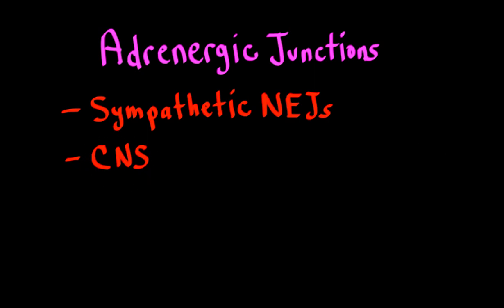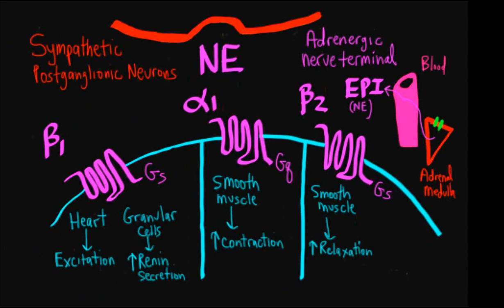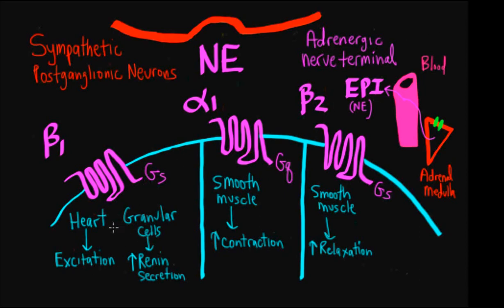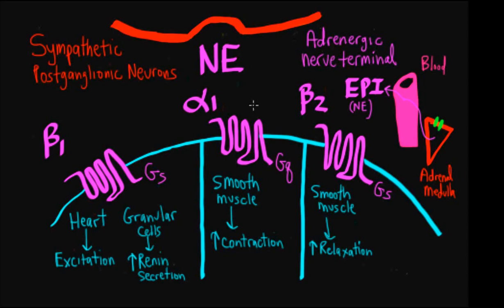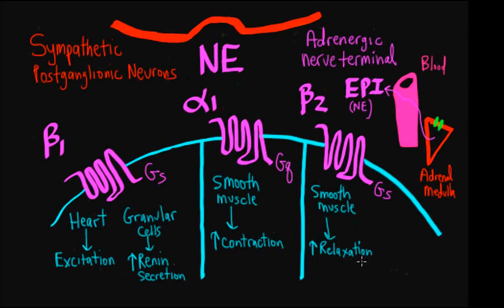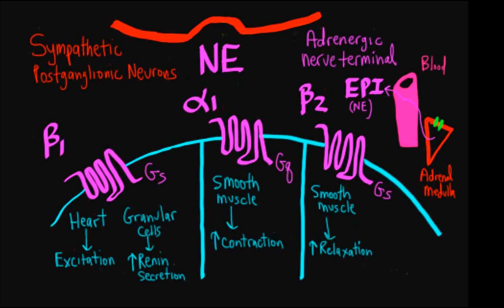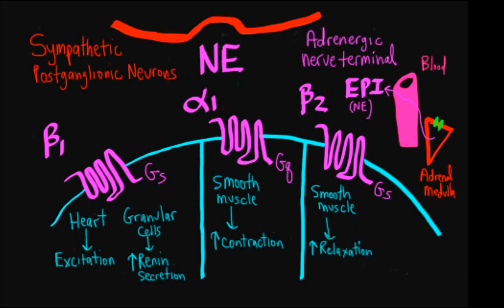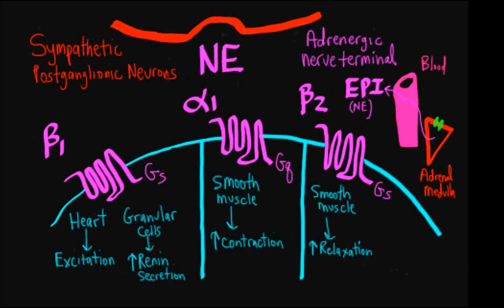Schneid Guide to Adrenergic Junctions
Description of the major adrenergic  junctions with a focus on the adrenergic neuron locations, cholinergic receptors, and target cells